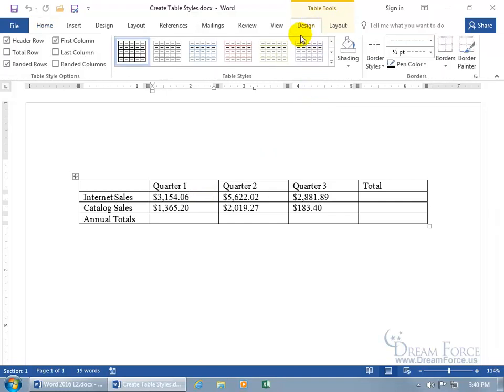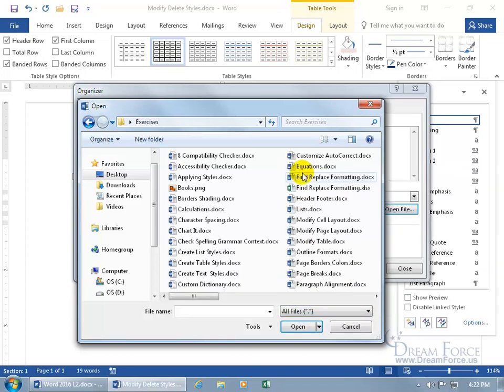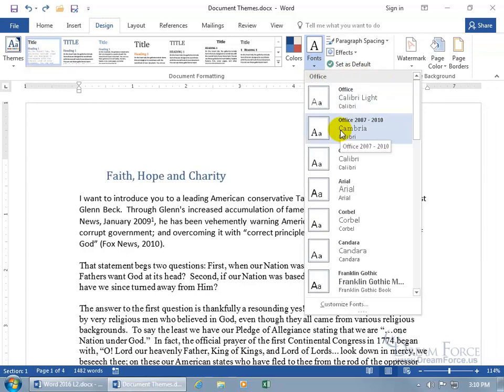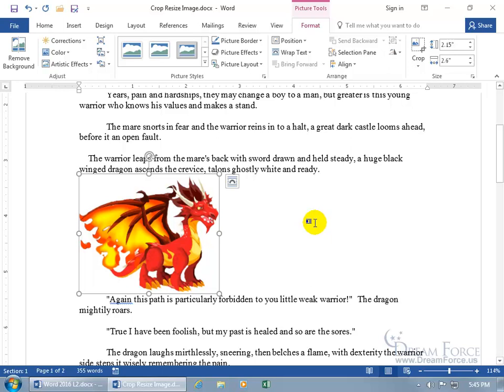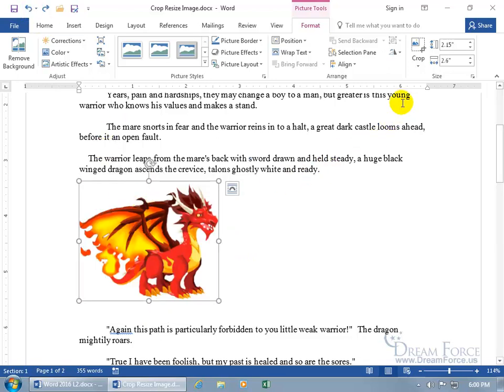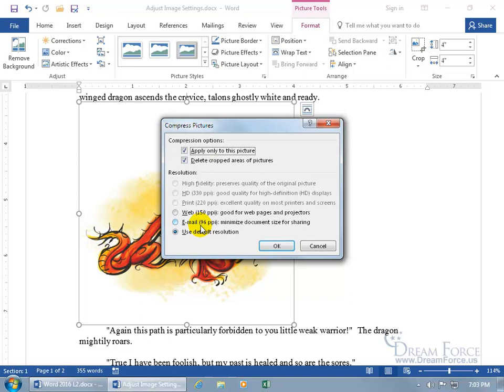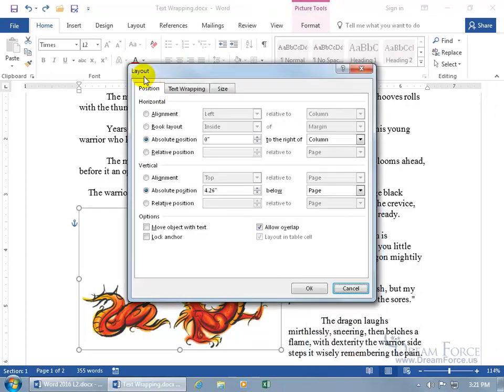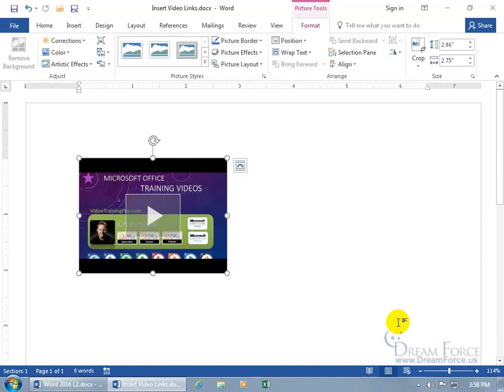Microsoft Word 2016 Tutorial for Beginners – How to Use Word Part 8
This is a Microsoft Word 2016 Basic Tutorial for beginners.  In this basic course Word video tutorial, you’ll learn how to create Table Styles, modify and delete Styles, apply Themes which is a collection of formats including: colors, fonts and effects, crop and resize pictures, images or objects, adjust picture settings, text wrapping, take screenshots and insert them as images into your documents and how to insert videos.

1. Table Styles
2. Modify and Delete Styles
3. Document Themes
4. Crop and Resize Images
5. Adjust Image Settings
6. Text Wrapping
7. Screenshots
8. Insert Videos